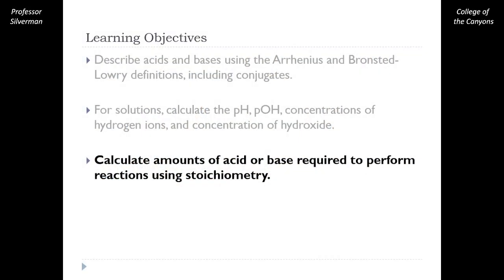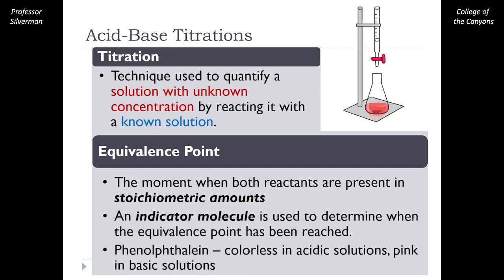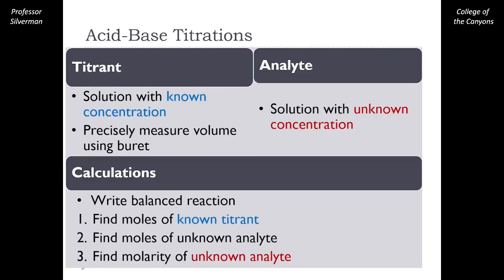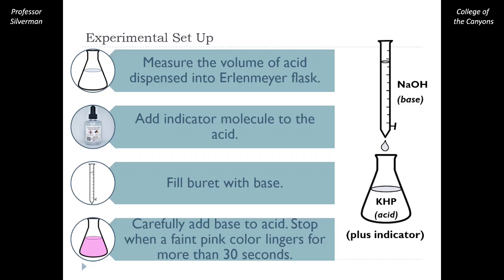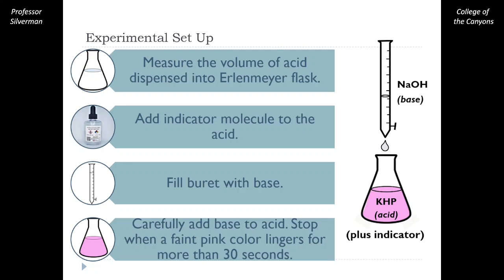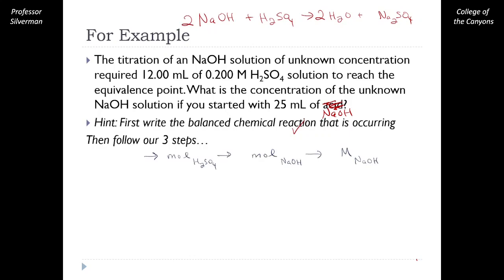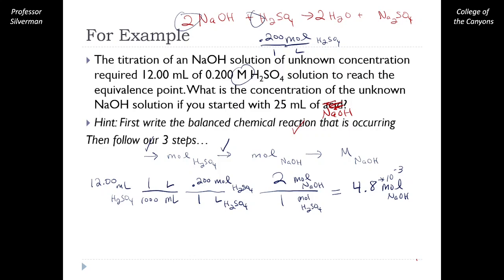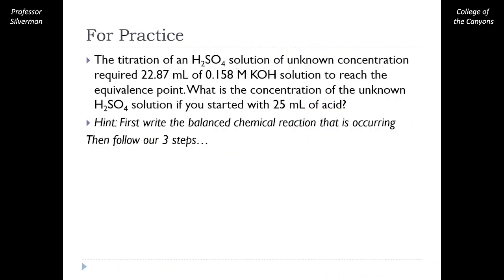Titrations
Chapter 11
Objective 3 -  Calculate amounts of acid or base required to perform reactions using stoichiometry.

0:00 Introduction
0:30 Titration Overview
1:45 Terminology
3:41 Experimental Setup
5:43 Example
8:49 Practice
9:09 Conclusion